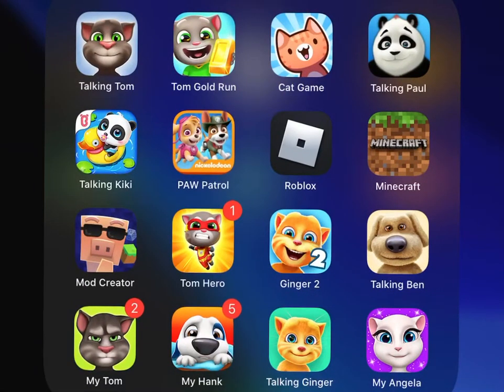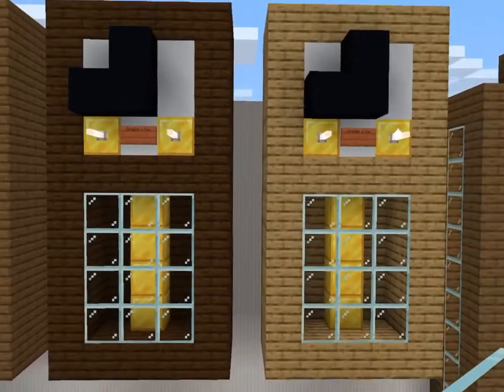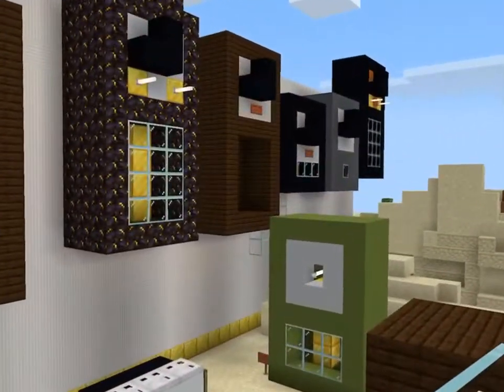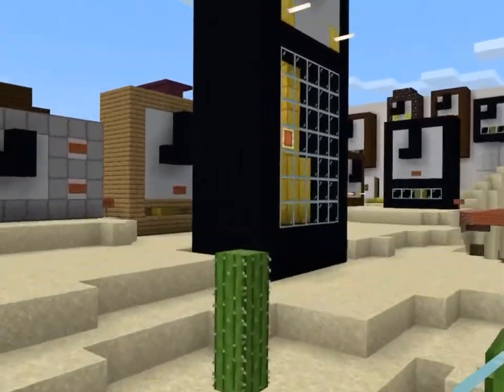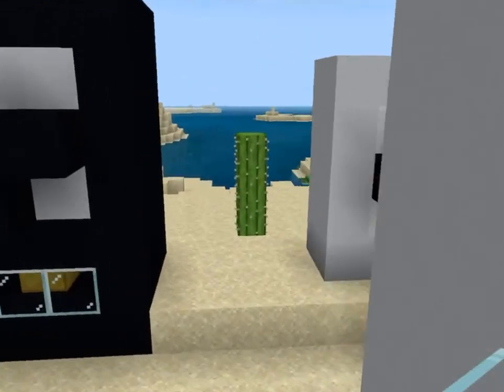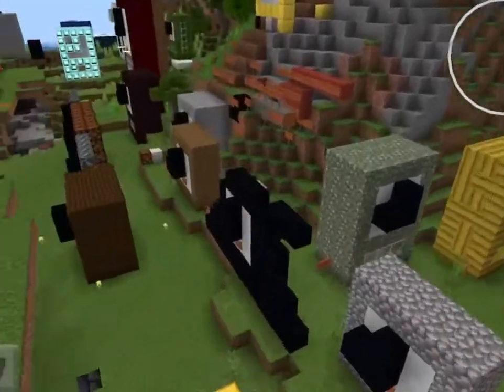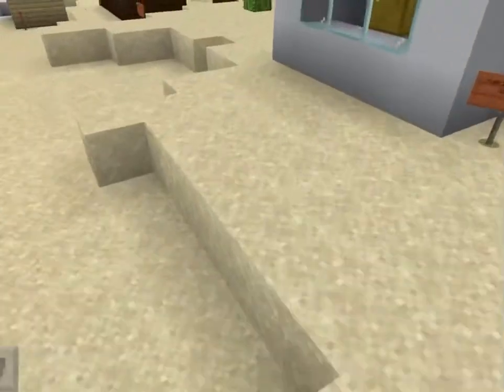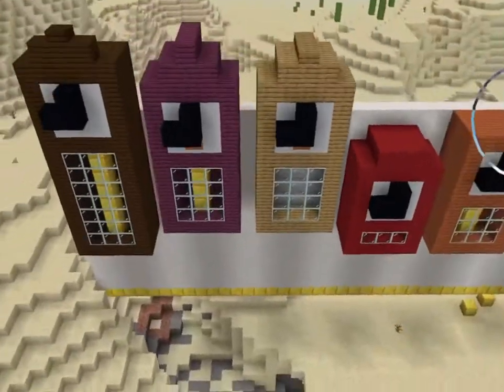My first Minecraft clock video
all my clocks I built  on minecraft
Recorded with Screen Recorder Pro on
ipad